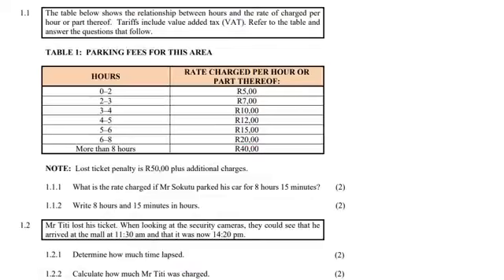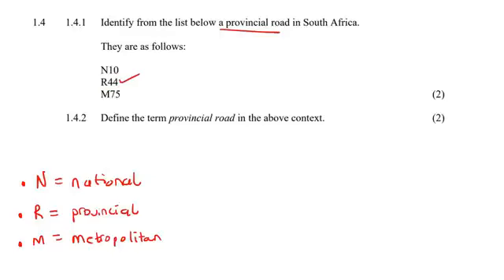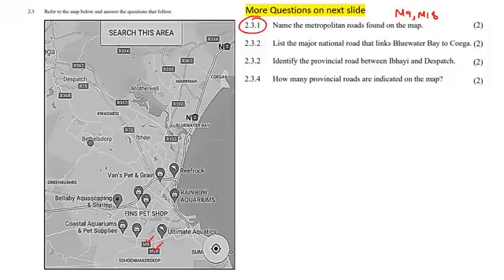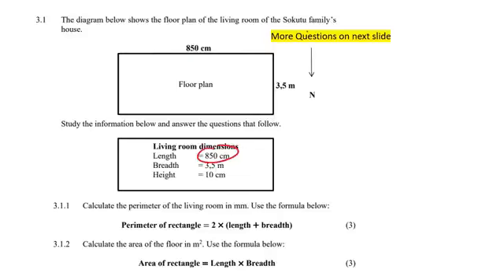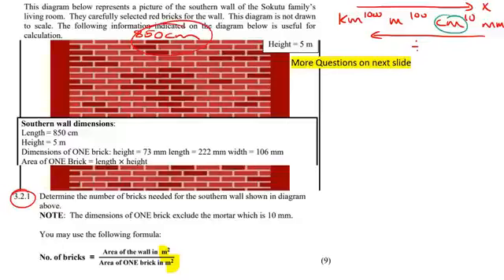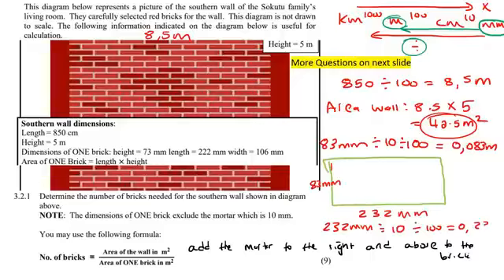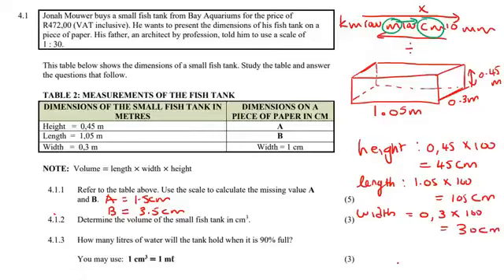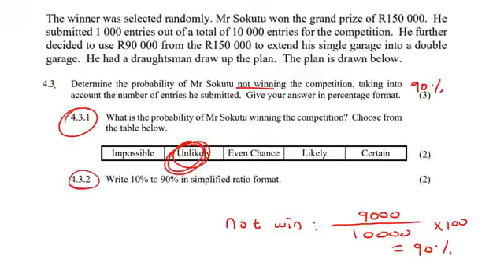Grade 11 November Maths literacy paper 2 2022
Grade 11 past paper it will help you study for exams